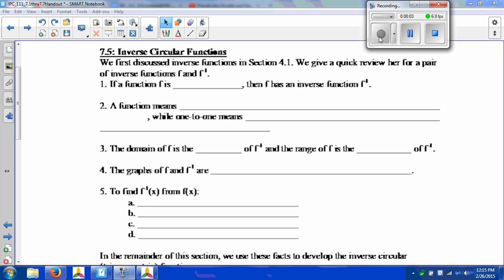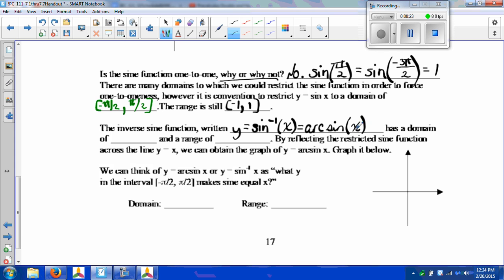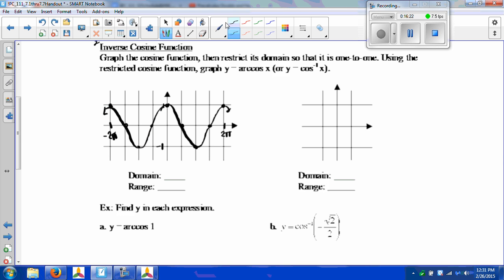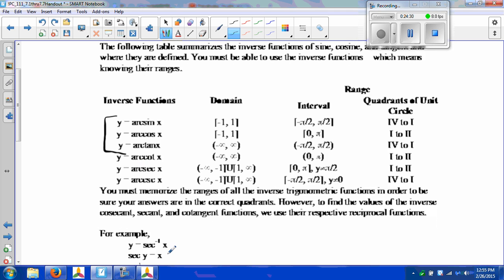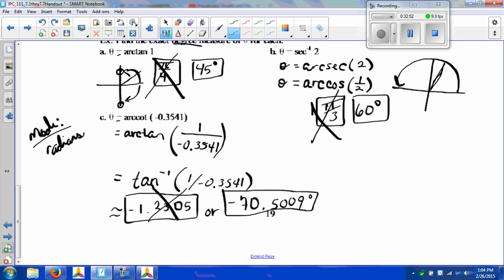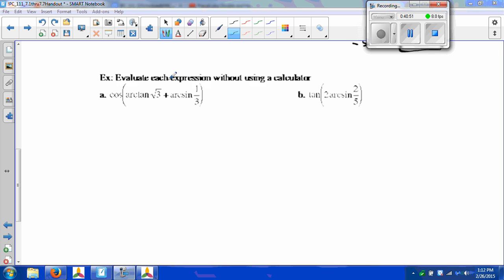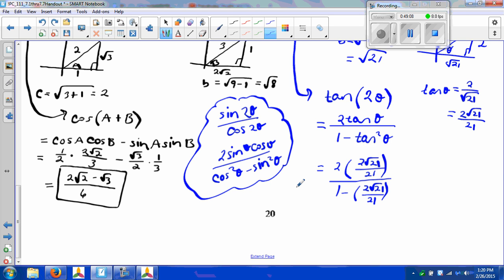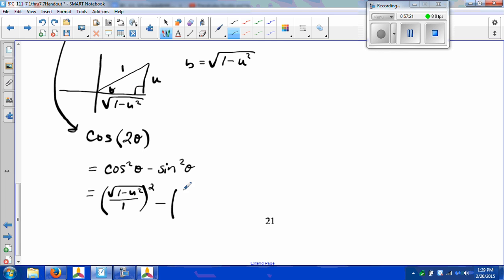Inverse Trigonometric Functions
Section 7.5
Precalculus, 4th edition, by Lial, Hornsby, & Schneider (Addison Wesley, 2009)